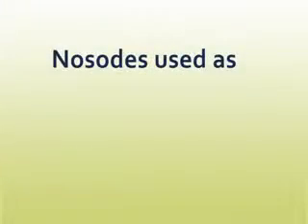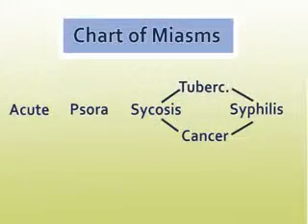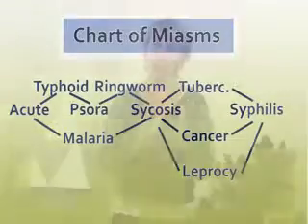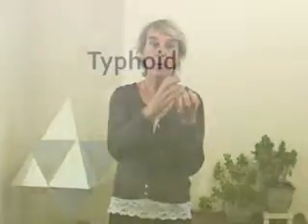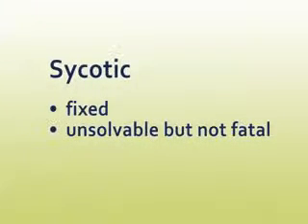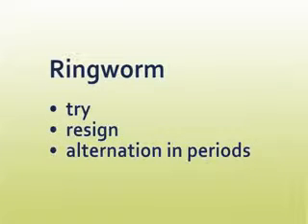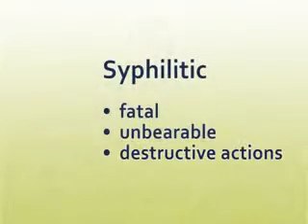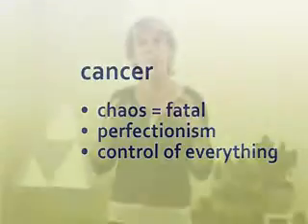session 9 part 1 x264